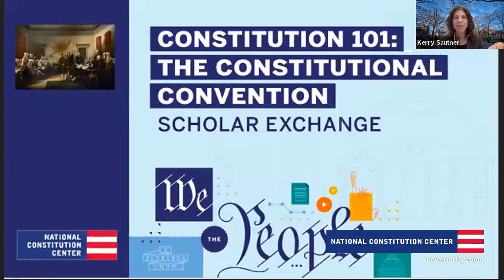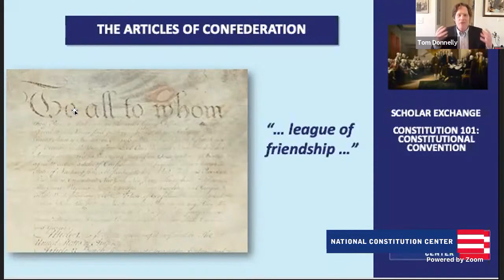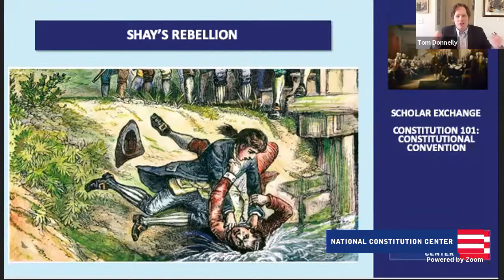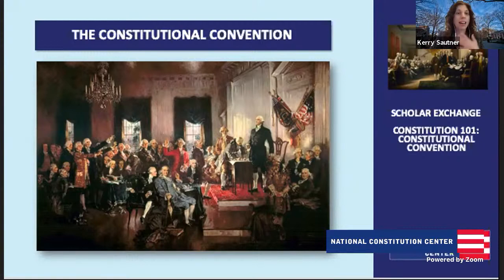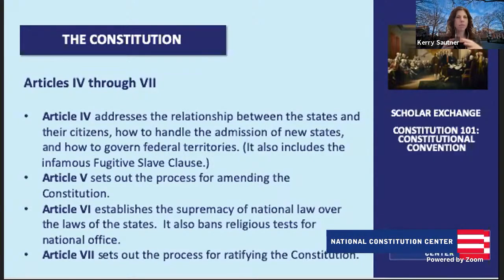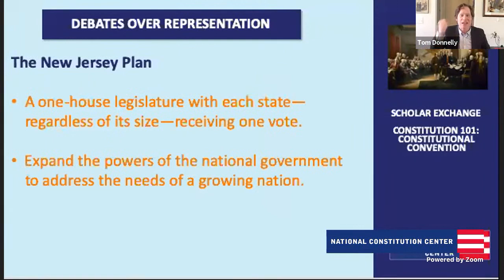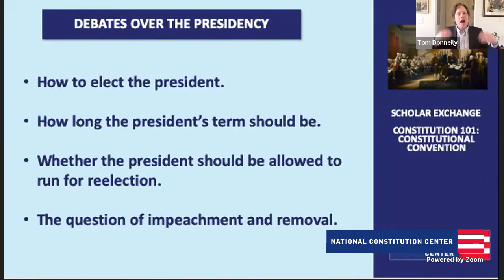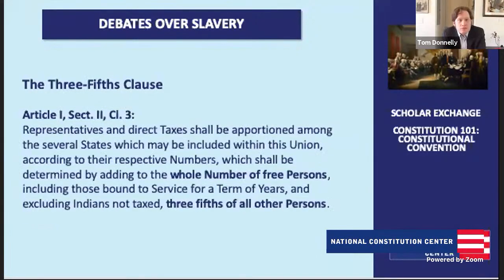Constitution 101: The Constitutional Convention (High School/College Level)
In this civics video, Chief Learning Officer Kerry Sautner and Senior Fellow for Constitutional Studies Thomas Donnelly examine the issues and events that led to the Constitutional Convention in Philadelphia in the summer of 1787, including the weakness of the Articles of Confederation, Shay’s Rebellion, and the growing need for a new national government. They also explore the Convention, and its major turning points and the compromises that led to the U.S. Constitution—including the Connecticut Compromise, the Electoral College, the Three-Fifths Compromise, and the Slave Trade Clause.